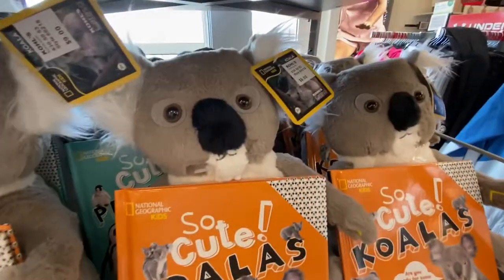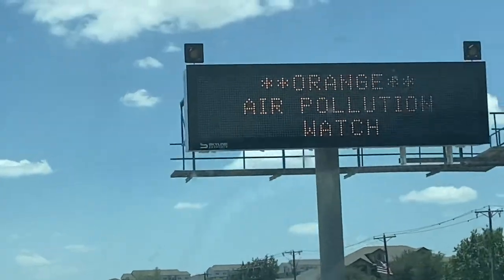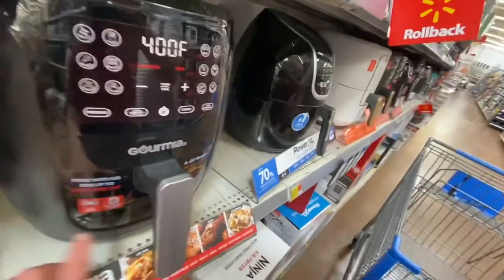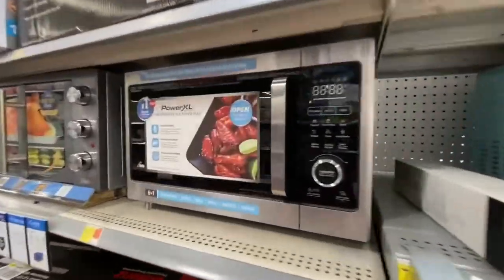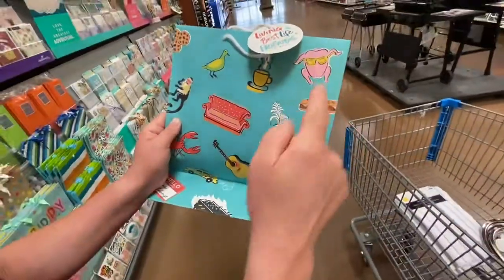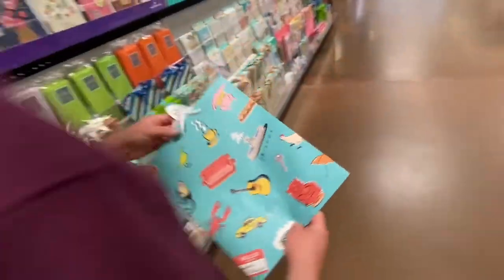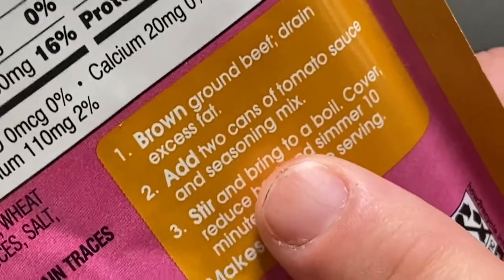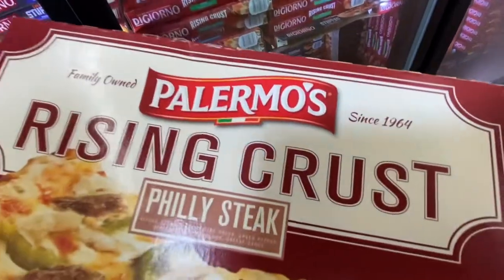PSS 1403 - Fifth of July Kohls & Walmart for chicken pot pie ingredients - Air Fryers Microwaves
If you would like to help

My IMDB for my actor’s profile is

Follow on Instagram at Jonathancolespivey

Thanks y’all,
The Linda and Cole Spivey filmmaker band
p.s.

Also, LISTEN on Drooble.com. We are on Drooble as The Linda and Cole band.
Simply search Cole Spivey on Drooble to find the band.

p.s.s.

Read my stories on Fictionpress.com and Fanfiction.net under my pen name Ash Cole

Self published and authored at Fictionpress.com and Fanfiction.net as the author Ash Cole

Thanks,
Linda and Cole Spivey